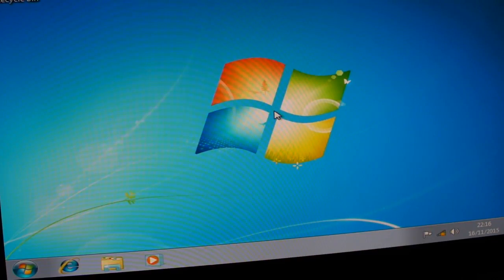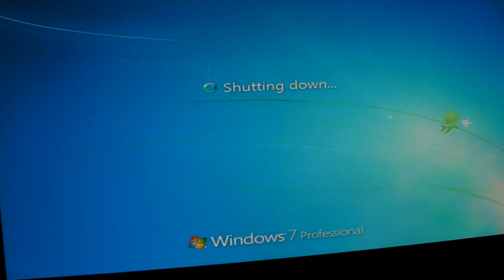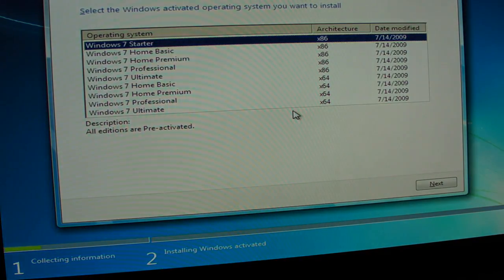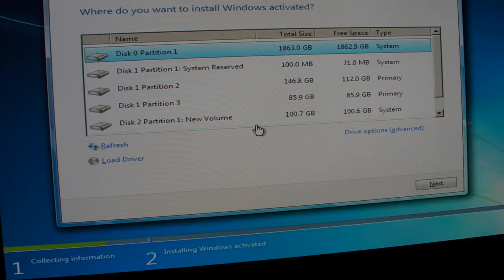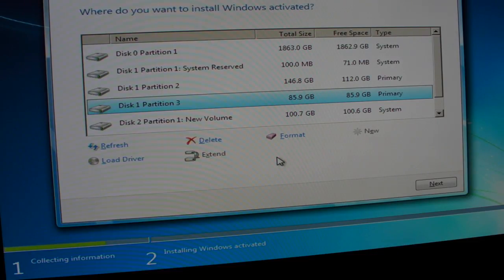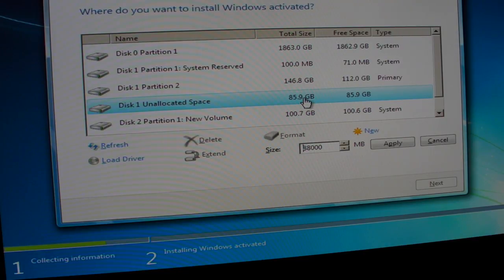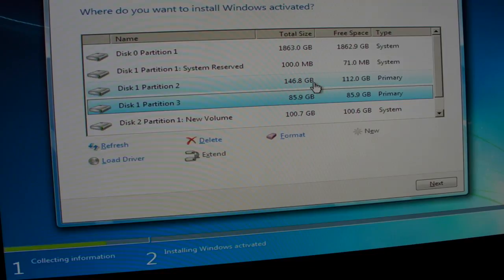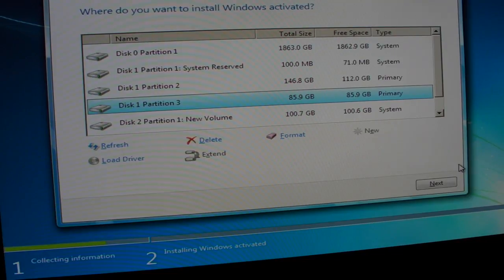How to install multiple windows 7 on ssd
Here I show you how to install multiple versions of windows 7 on a ssd hard drive and how to set up partition. Watch this video to find out how to set up windows 7 twice on the same hard drive.